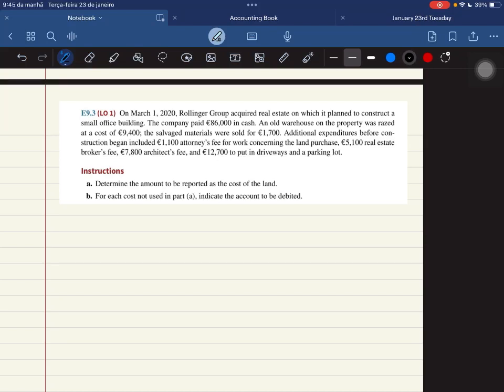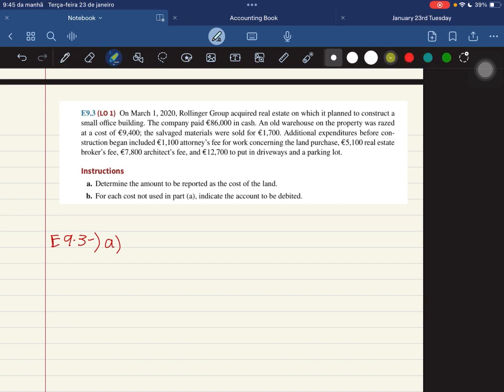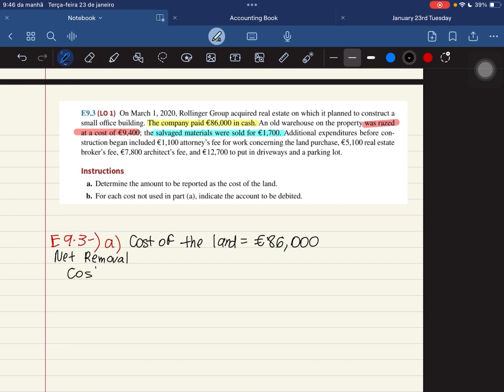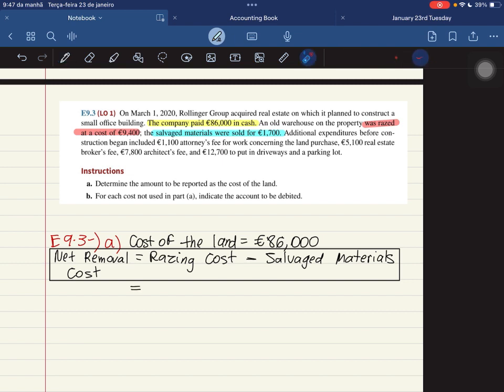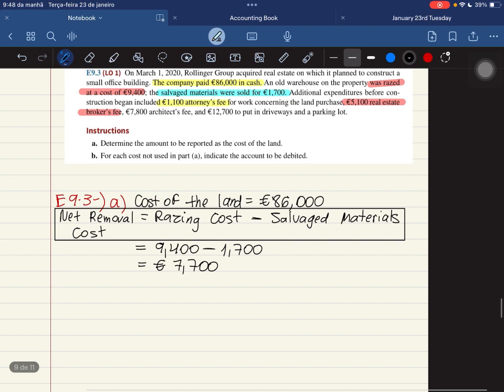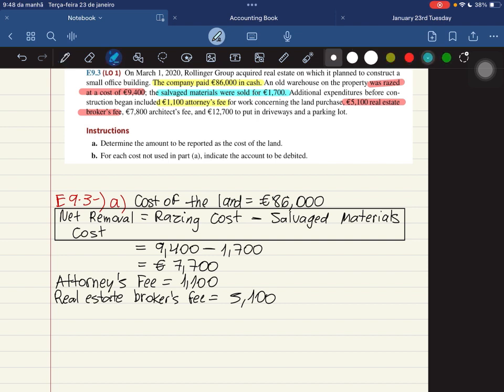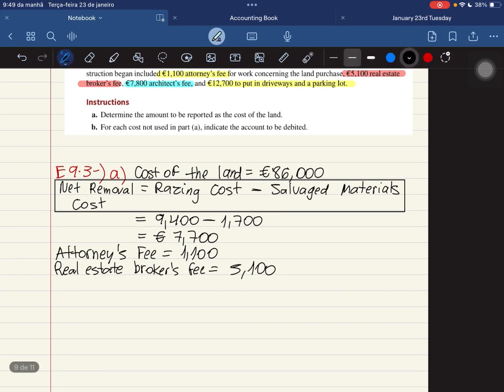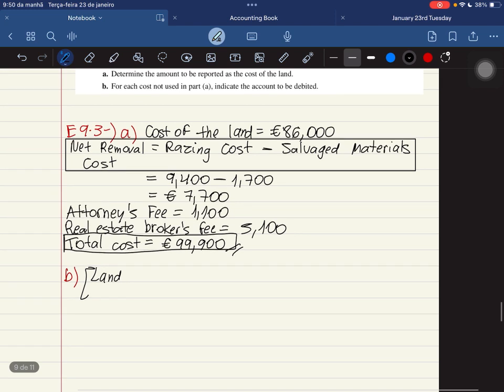Chapter 9: E 9 3